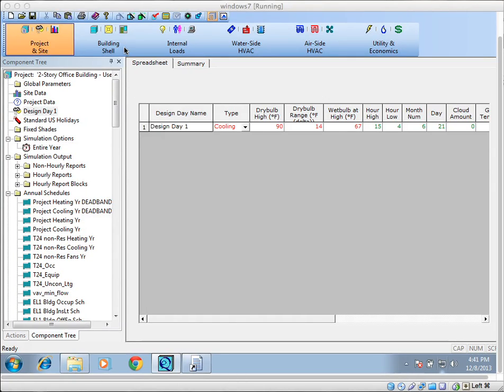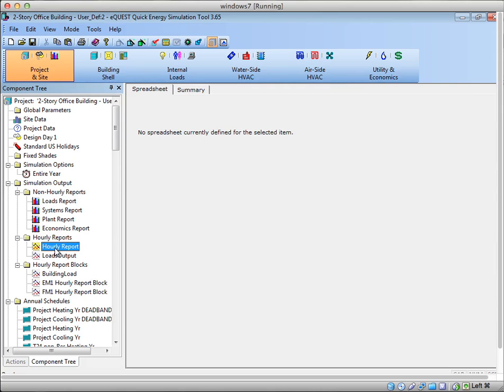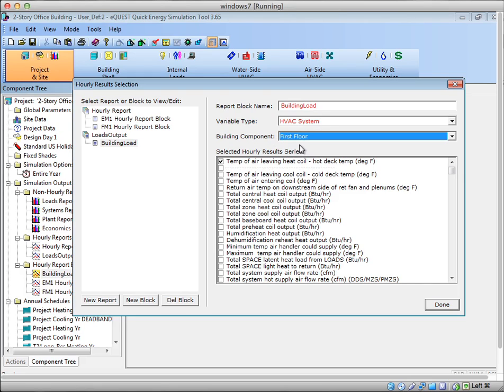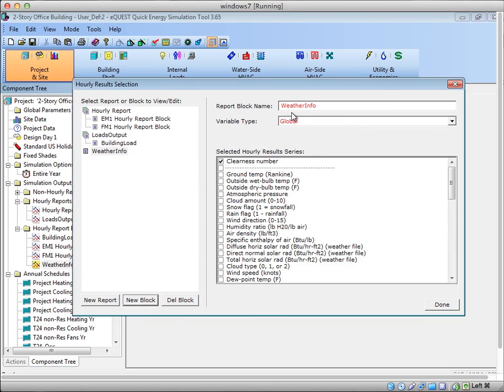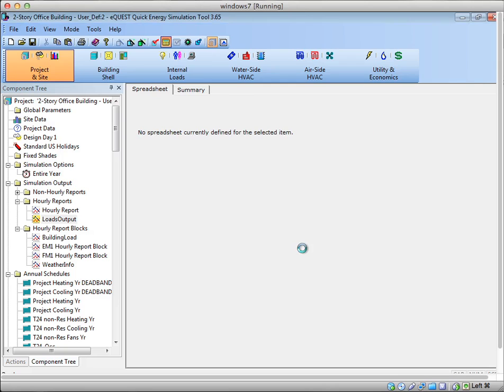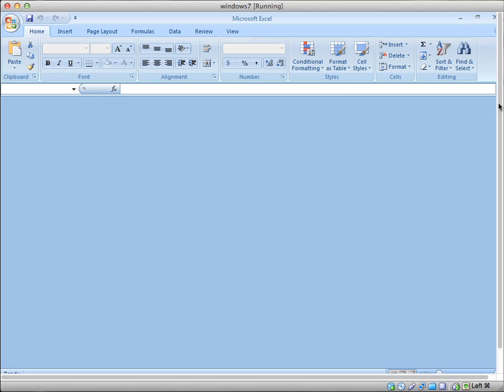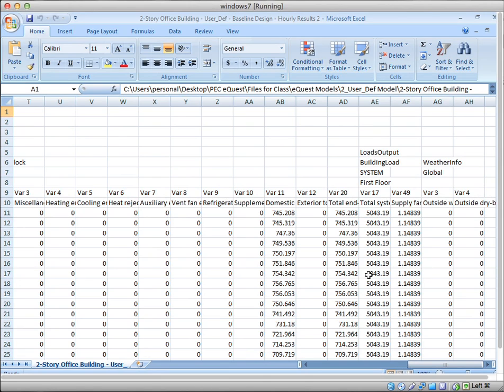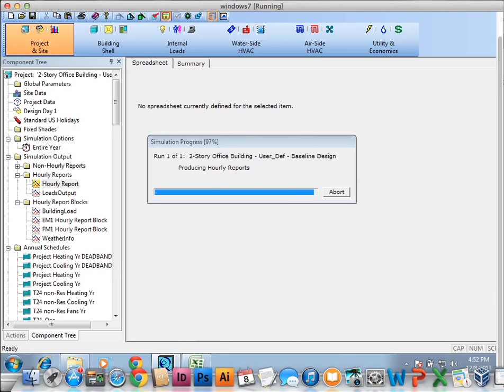eQuest - How To - Create Hourly Reports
This video will show you how to make hourly results of an energy modeling variable in eQuest 3.65. Hourly results are a powerful way to post process or to troubleshoot an energy model. More to come on this topic if people are interested!